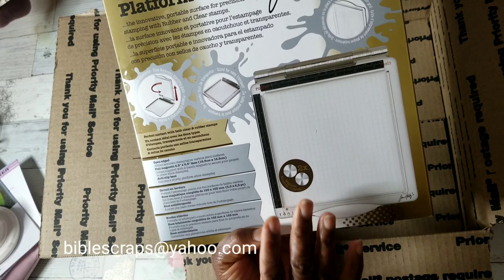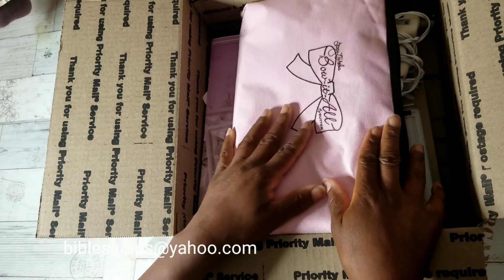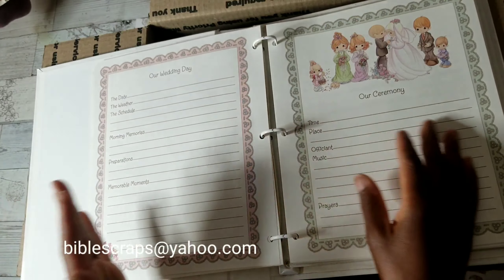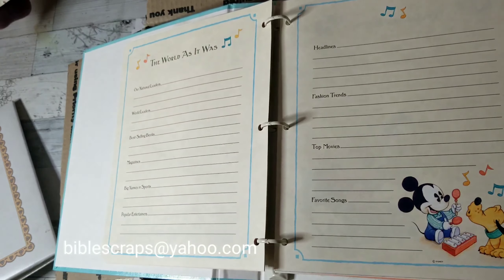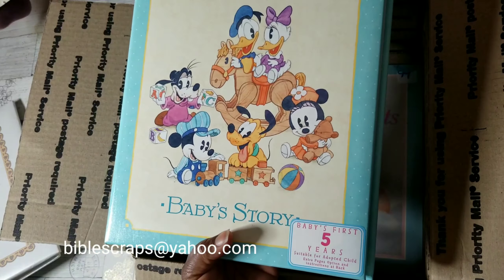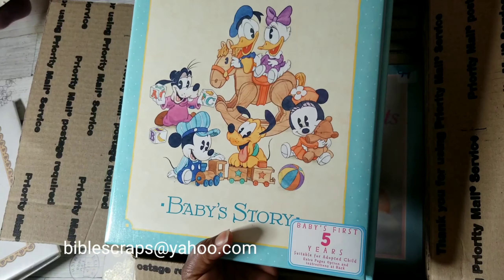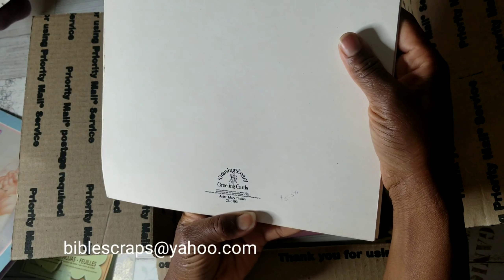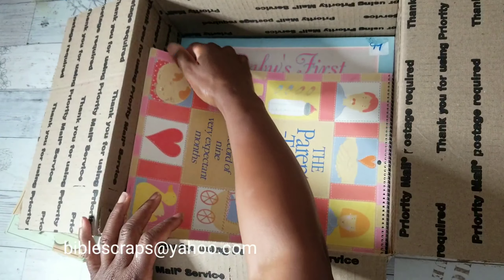Destash Boxes (Check Description Box for Update)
$40 for each lot. Paypal (friends and family)/USA/AS IS/FLAT RATE LARGE BOX PRIORITY MAIL SHIPPING. Blessings...
Tim Holtz Stamping Platform Box-SOLD
Vintage Precious Moments/Disney Box